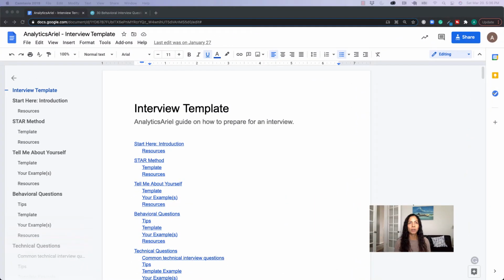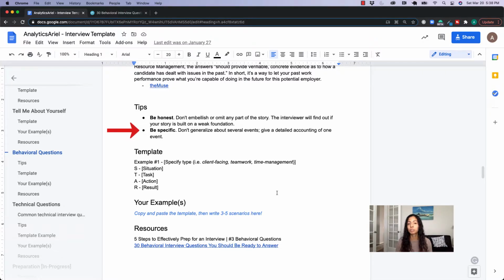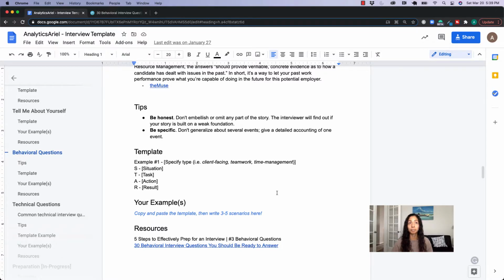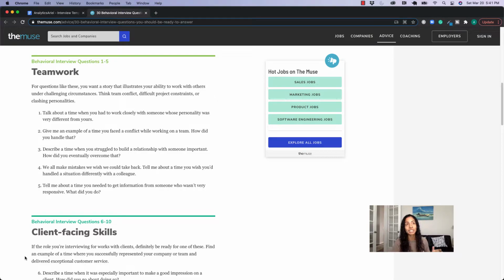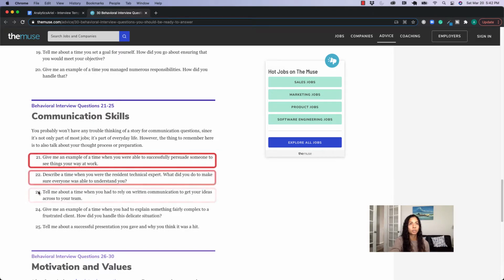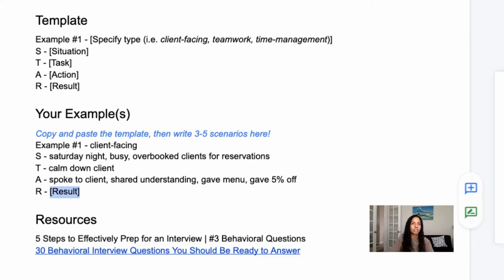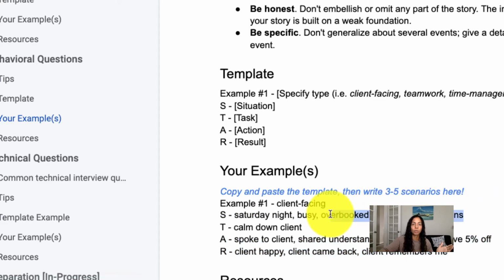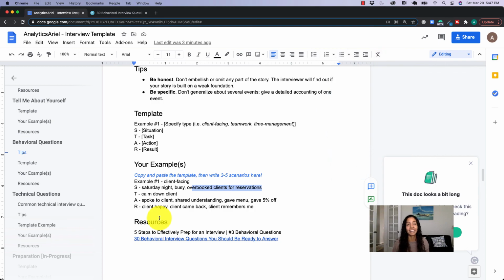5 Steps to Effectively Prep for an Interview | #3 Behavior Questions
Do you struggle with interview questions that start with, “Tell me about a time when…”? Behavioral questions can be tricky, but with preparation, they can be easy to answer. This video is #3 of a 5-Step Tutorial to help you prepare effectively for job interviews. In this video, I will walk you through how to answer the behavioral questions that are asked during an interview. You will learn how to build-in your strengths and values within your response.